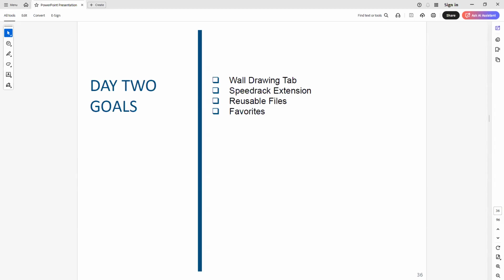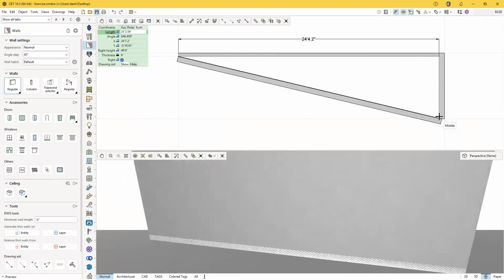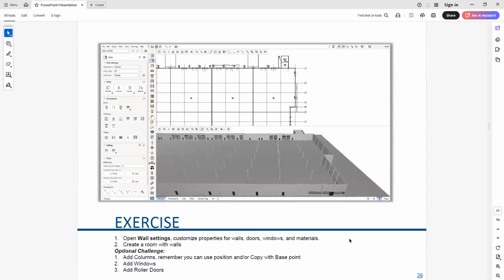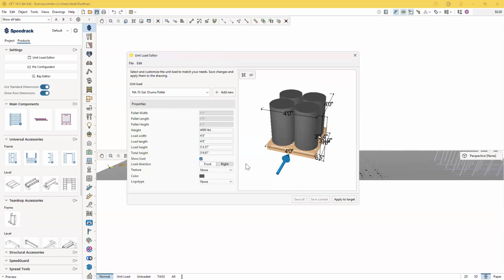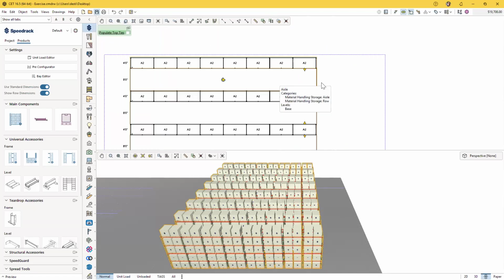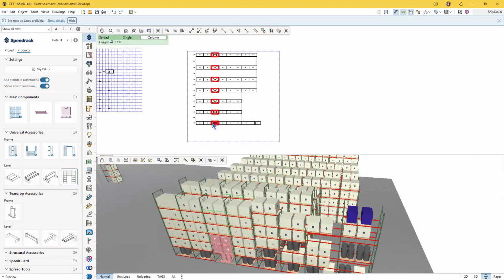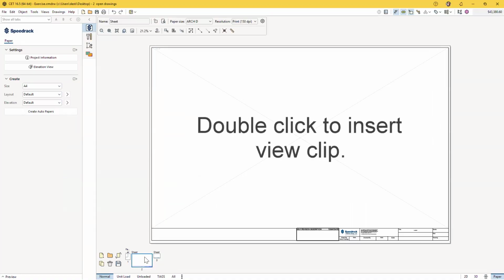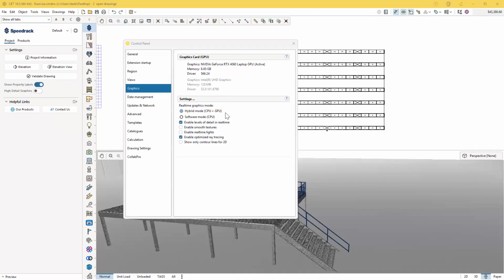Speedrack in CET Day Two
Working with Imports & Extensions:
PDF & AutoCAD Imports
Wall Drawing Tab
Speedrack Extension & Reusable Files